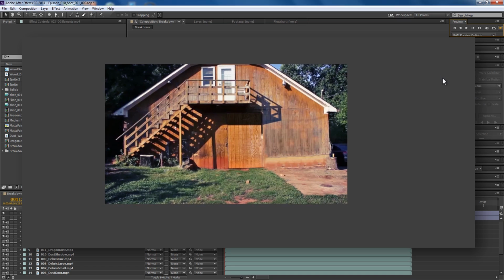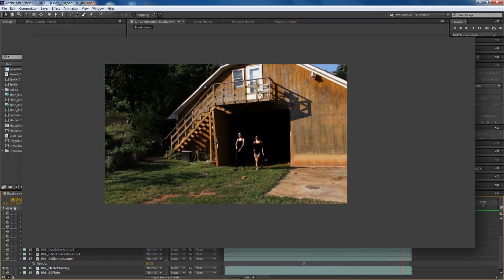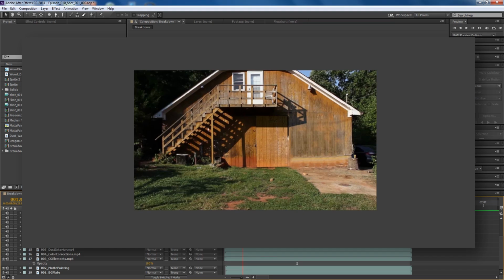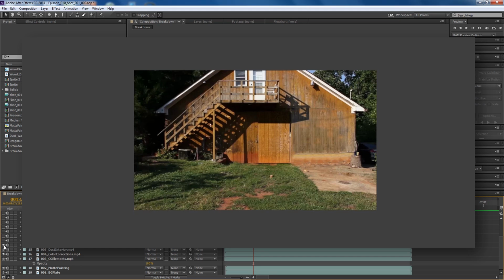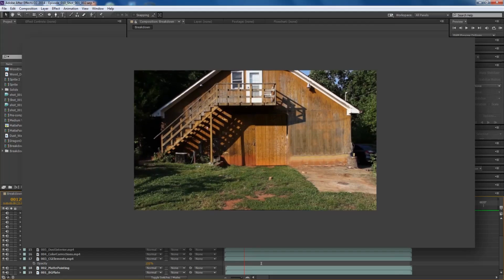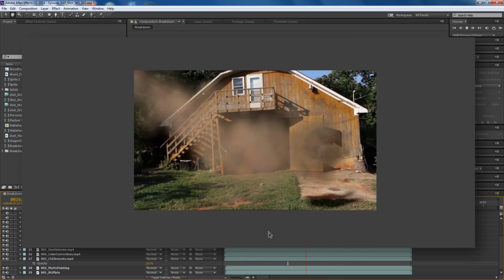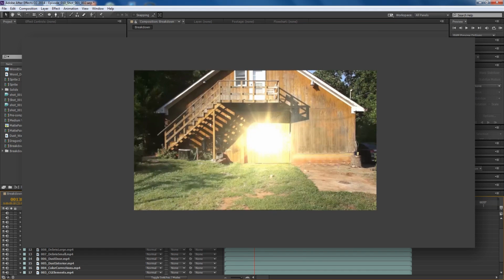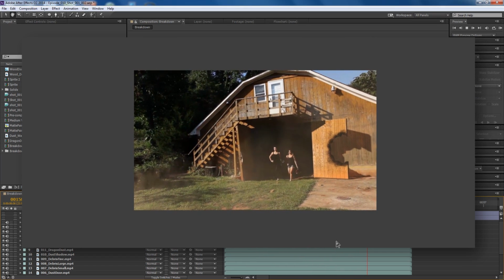Real Life Pokemon Behind the Scenes! Episode 001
Go behind the scenes of my Pokemon in Real Life series and preview the first shot from the season finale!

Take a brief look at all of the passes and effects that go into a visual effects shot! For this shot, I used Blender and After effects. The plugins I used were Trapcode Particular, Trapcode Form, and Video Copilot's Optical Flares.